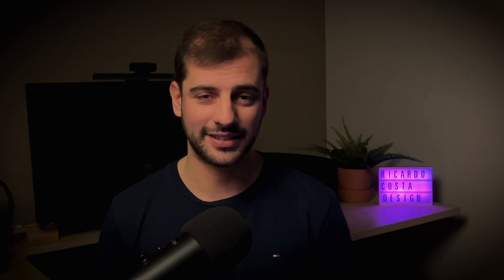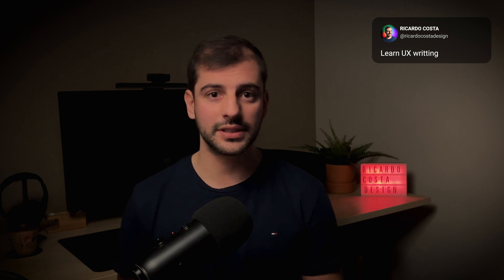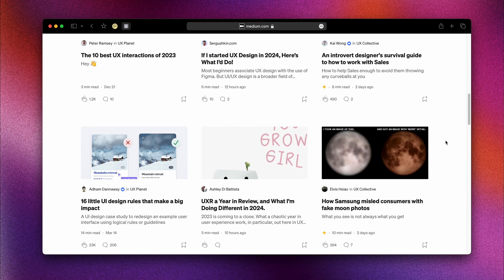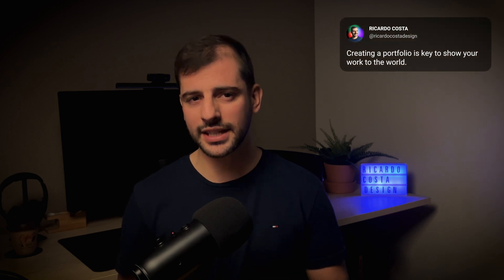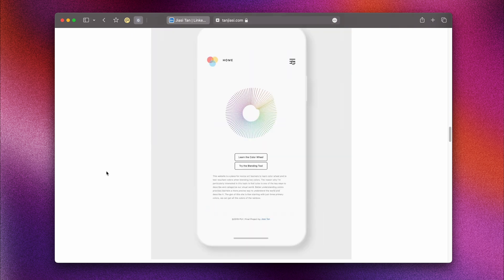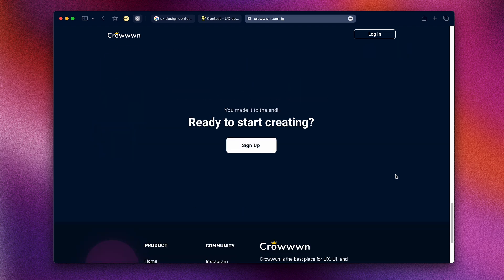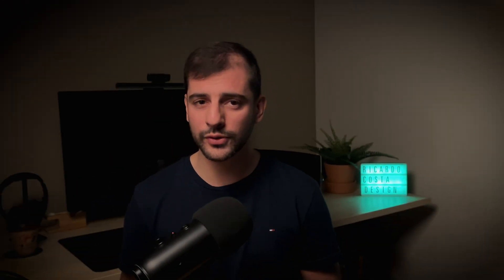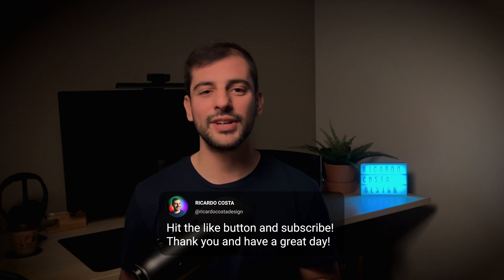Complete Guide to UI/UX (2024)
There’s so much advice online about how to become a UX designer and it can be really overwhelming if you’re trying to formulate a plan to start from scratch.

You know that you want to be a UX Designer but you don’t know where to start, what tools to use, where to connect with people.

So, let me break down that for you.

And no, it’s not only looking at Figma tutorials and mastering it.

Add your comments to cover topics that you want to know more.

0:00 Intro
0:30 Step 1
1:53 Step 2
2:19 Step 3
3:37 Step 4
4:35 Step 5
5:24 Step 6
7:22 Step 7
8:37 Will AI take designers job?
9:55 Final thoughts

How to become a UX Designer
How to become a UI UX designer
I want to become UI/UX designer
2024 Complete Guide to Becoming a UI/UX Designer